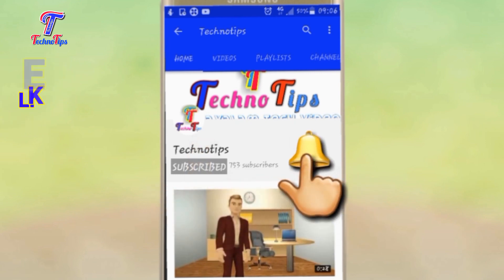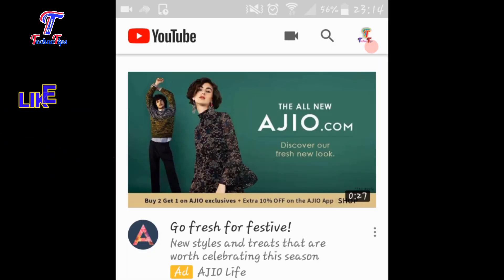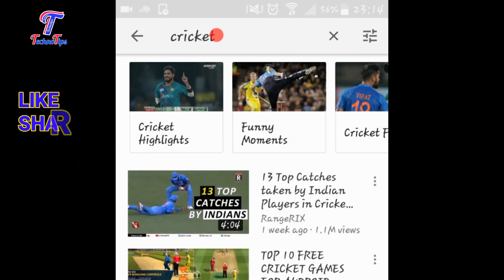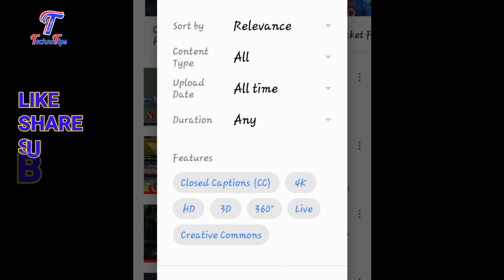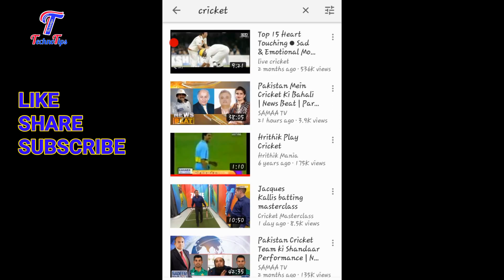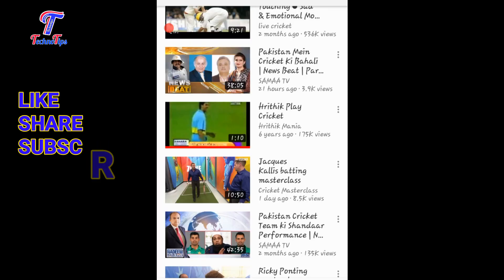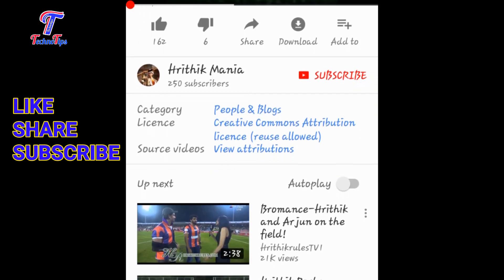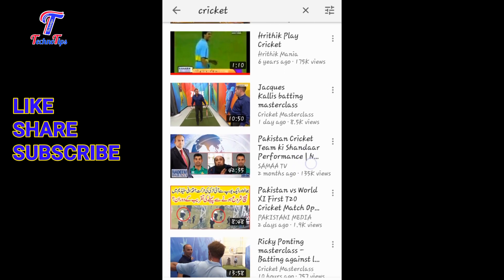മറ്റുള്ളവരുടെ യൂട്യൂബ് വീടിയോ ഉപയോഗിച്ച് പണം സമ്പാധിക്കാം | Make Money On others Youtube Videos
മറ്റുള്ളവരുടെ യൂട്യൂബ് വീടിയോ ഉപയോഗിച്ച് upload ചെയ്ത് എങ്ങനെ പണം സമ്പാധിക്കാം | Make Money on Youtube by uploding others Video - without uploading your own videos

Technotips malayalam
Techno tips